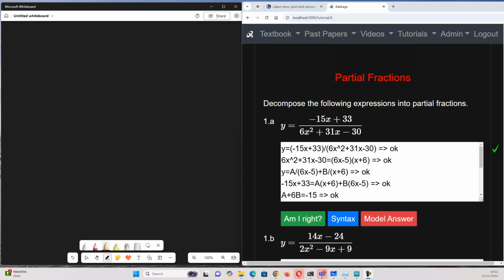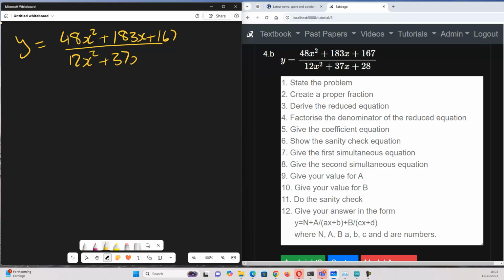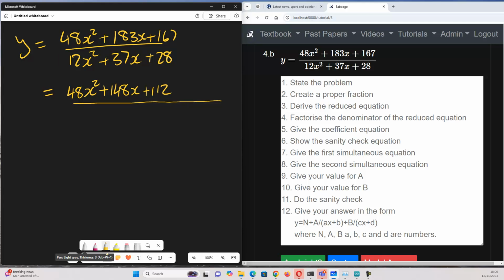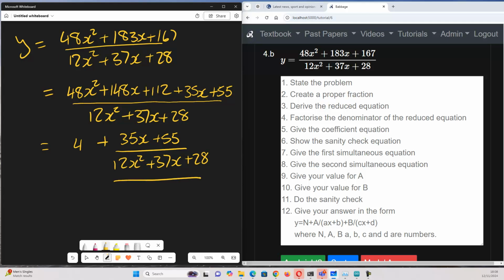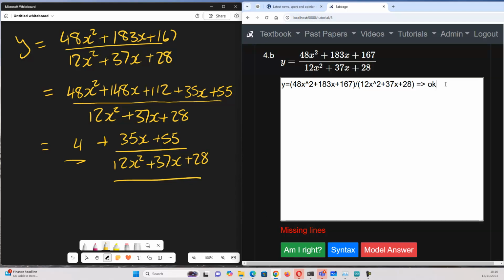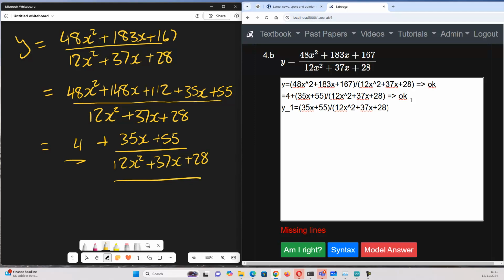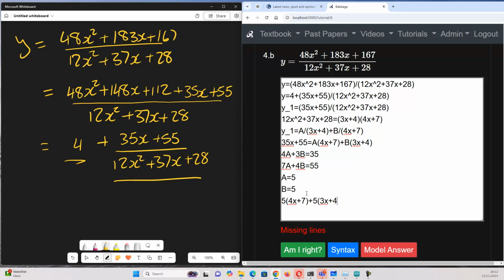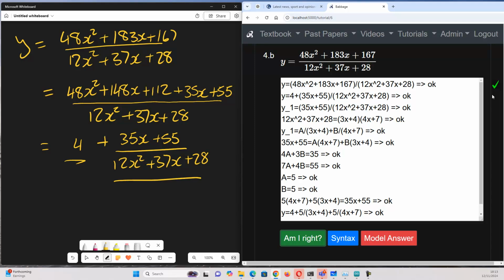Partial Fractions: Question 4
This video shows you how to answer the 4th and final question on the Partial Fractions tutorial. It covers how to deal with improper fractions.